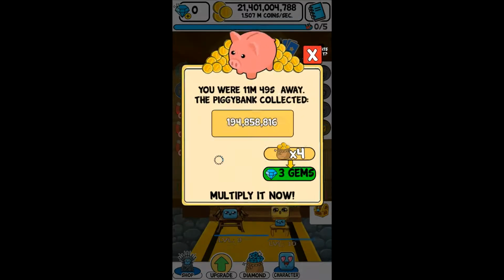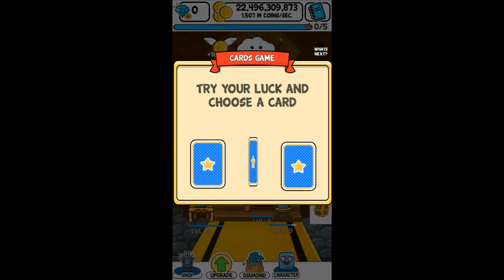Got Evolution Review | Appolicious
GOT Evolution is an idler that inexplicably manages to combine matching games with Game of Thrones